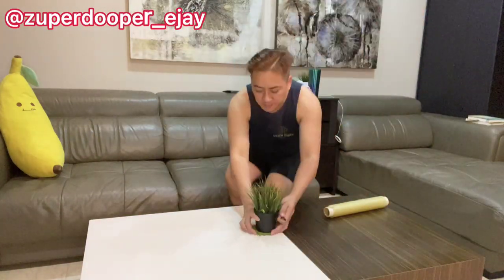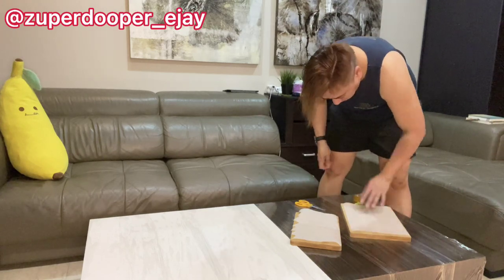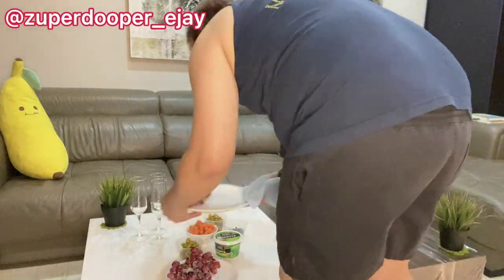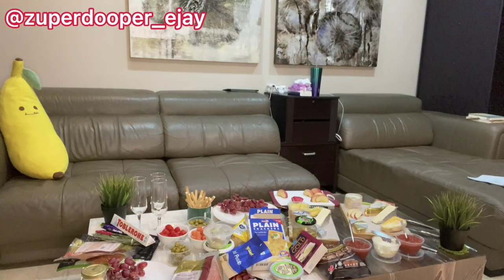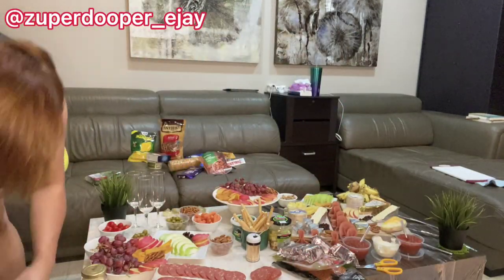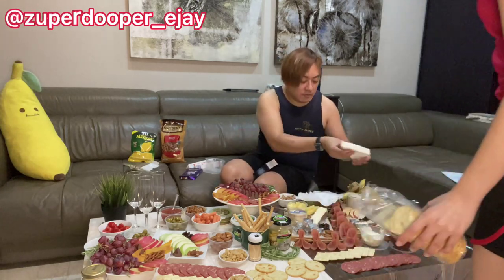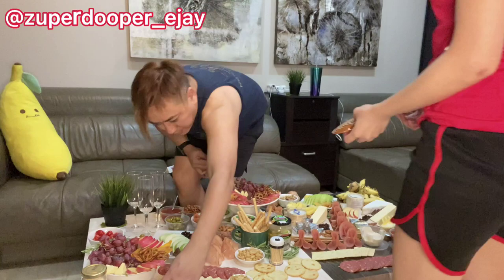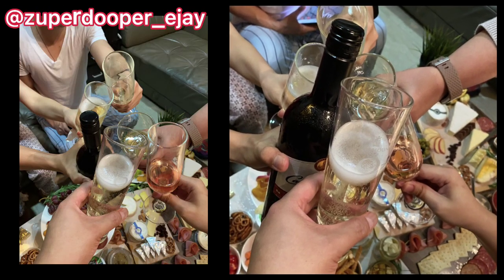Charcuterie, Cheeseboard & Wine Part 2: Step by Step Preparation of Charcuterie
Welcome to another of vlog about my very own version of Charcuterie, Cheeseboards and Wine, here in these channel.   I am going to show you the step by step method on preparing the charcuterie spread or table.

You need cheeses at least 3-4 kinds, cured meats such as salami, chicken hams, pork hams or beef hams, wines such as pinot noir, moscato rose' or chardonnay.

Sharing is caring, so share my videos as well, thank to my ZUPERFANS!

Just good vibes!